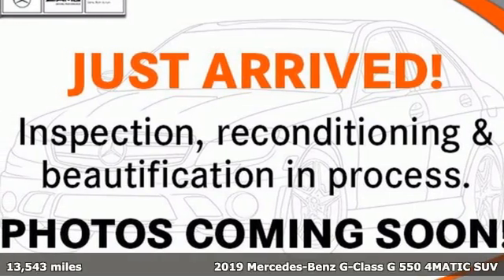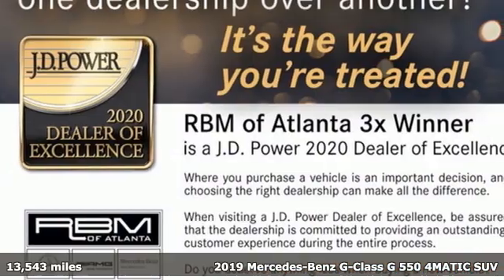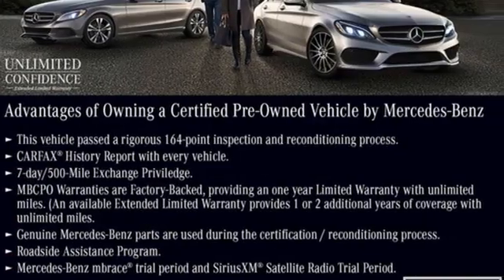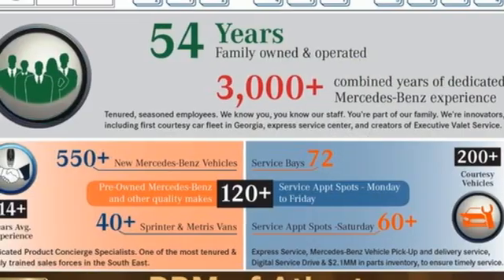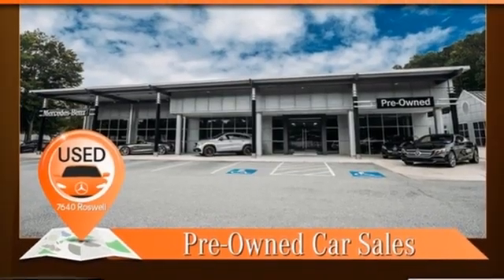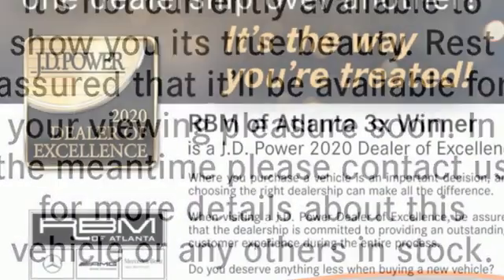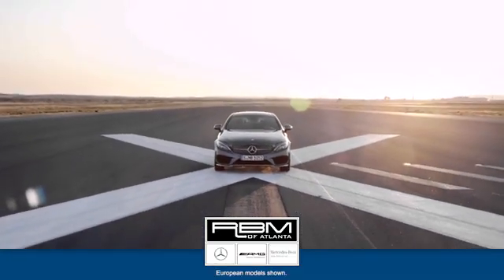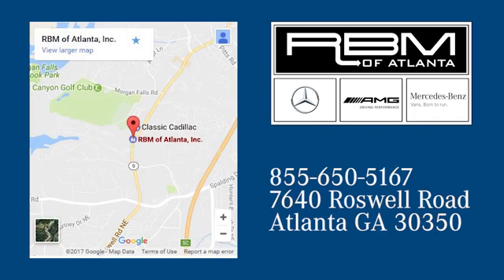Certified 2019 Mercedes-Benz G-Class Atlanta GA Sandy Springs, GA U16871 - SOLD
Year: 2019
Make: Mercedes-Benz
Model: G-Class
Trim: G 550 4MATIC SUV
Engine: 8 4.0 L
Transmission: Automatic
Color: Black
Interior: Black w/Red Stitching
Mileage: 13543
Stock #: U16871
VIN: WDCYC6BJ1KX305661
CERTIFIED, ONE OWNER! WHEELS: 20 AMG MULTI-SPOKE ALLOY, SEAT COMFORT PACKAGE -inc: Drive-Dynamic Multicontour Front Seats w/Massage, Rapid Heating Functionality for Front Seats, Front Ventilated Seats, RED SEAT BELTS & RED CONTRAST STITCHING -inc: Red Seat Belts, Red Stitching, BLACK, LEATHER UPHOLSTERY, BLACK, AMG LINE -inc: Tires: 275/55R20 All Season, Flared Wheel Arches, Brake Calipers w/MB Lettering, Silver Protective Side Strips, AMG Floor Mats, Nappa Leather Multifunction Sports Steering Wheel, Wheels: 20 AMG Multi-Spoke Alloy, AMG Sport Exhaust, AMG CARBON FIBER TRIM, 12.3 WIDESCREEN INSTRUMENT CLUSTER, Window Grid Diversity Antenna, Wheels: 19 Twin 5-Spoke Alloy. This Mercedes-Benz G-Class has a strong Twin Turbo Premium Unleaded V-8 4.0 L/243 engine powering this Automatic transmission.*These Packages Will Make Your Mercedes-Benz G-Class G 550 4MATIC SUV The Envy of Your Friends *Urethane Gear Shifter Material, Turn-By-Turn Navigation Directions, Trip computer, Transmission: 9G-TRONIC Automatic, Transmission w/Driver Selectable Mode and Sequential Shift Control w/Steering Wheel Controls, Trailing Link Rear Suspension w/Coil Springs, Tires: 275/55R19 All Season, Tire Specific Low Tire Pressure Warning, Tailgate/Rear Door Lock Included w/Power Door Locks, Systems Monitor, Smart Device Remote Engine Start, Siriusxm Traffic Real-Time Traffic Display, Side Impact Beams, Running boards, Roll-Up Cargo Cover, Remote Keyless Entry w/Integrated Key Transmitter, 4 Door Curb/Courtesy, Illuminated Entry and Panic Button, Redundant Digital Speedometer, Rear HVAC w/Separate Controls, Rear Fog Lamps, Rear Cupholder.*Stop By Today *Come in for a quick visit at RBM of Atlanta, 7640 Roswell Road, Atlanta, GA 30350 to claim your Mercedes-Benz G-Class!

Address:
7640 Roswell Road